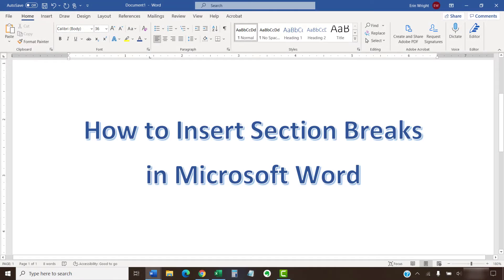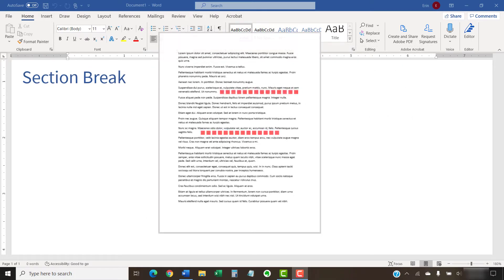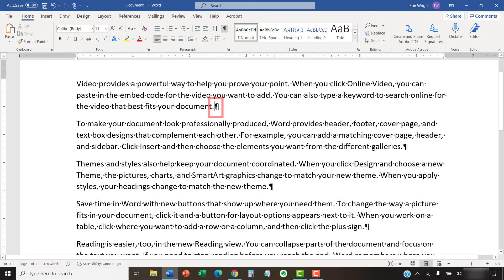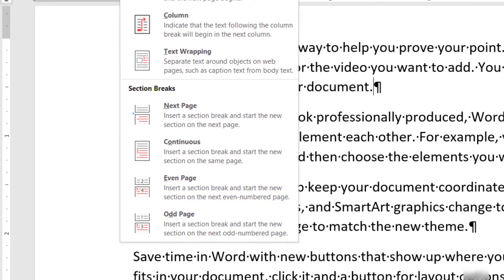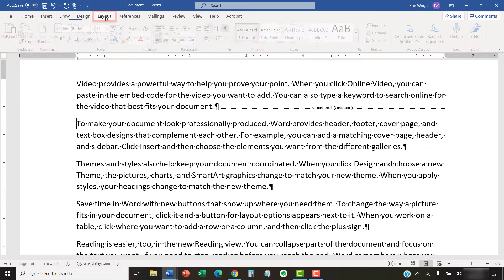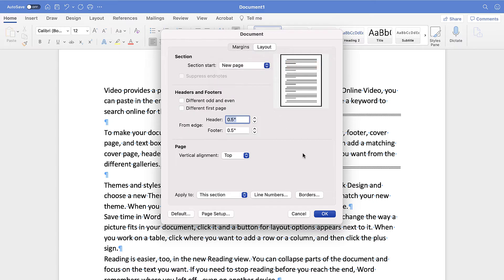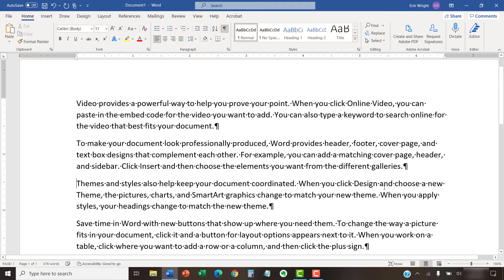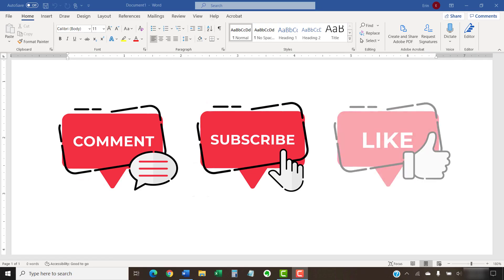How to Insert Section Breaks in Microsoft Word (PC & Mac)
Learn how to insert section breaks in Microsoft Word. Plus, learn how to update and delete section breaks.

These steps are for Word for Microsoft 365, Word 2019, Word 2016, Word 2013, and Word for Mac.

Chapters:
0:00 Introduction
1:36 How to Insert Section Breaks
3:26 How to Update Section Breaks
3:39 Update Section Breaks for PC
4:12 Update Section Breaks for Mac
4:55 How to Delete Section Breaks

How to Insert Section Breaks in Microsoft Word